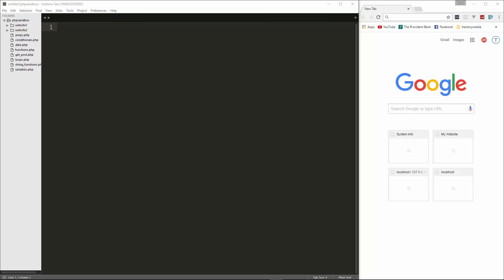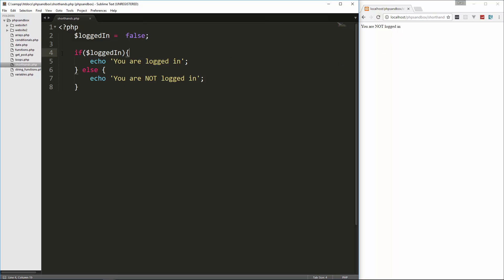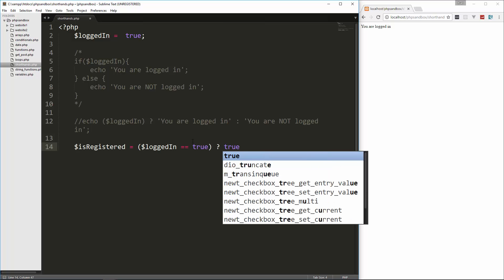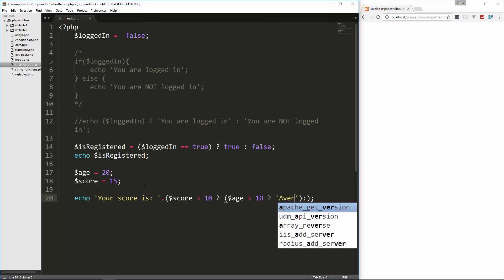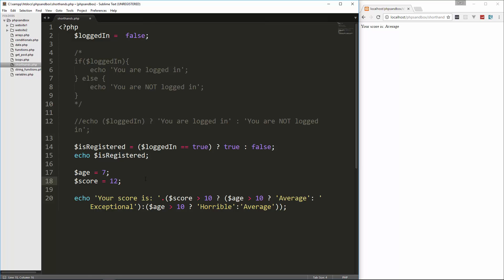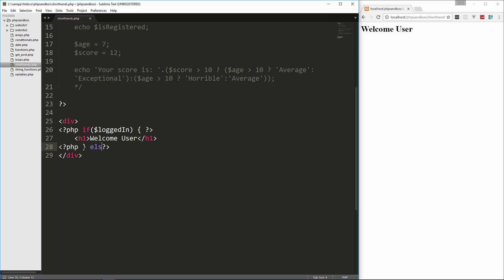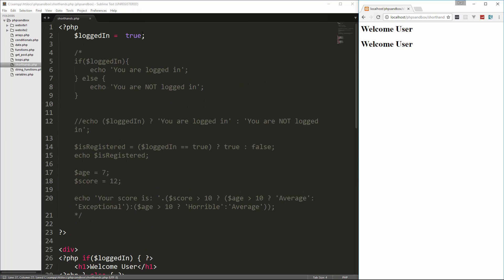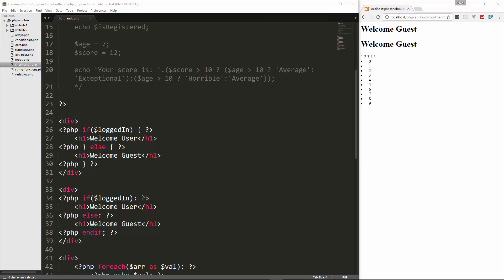PHP Front To Back - [Part 13] Ternary & Shorthand Syntax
In this video we will look at the PHP ternary operator and some alternative syntax for if statements as well as loops.